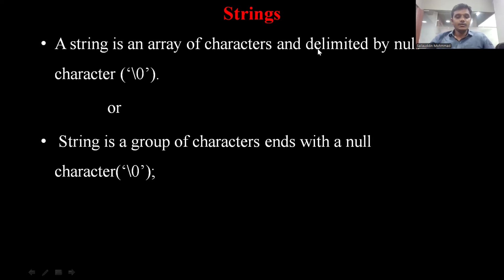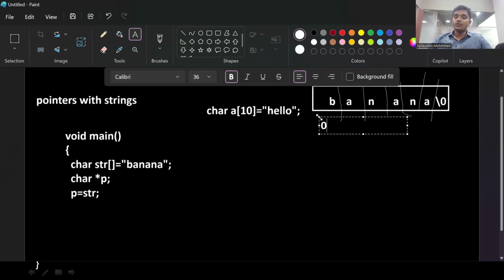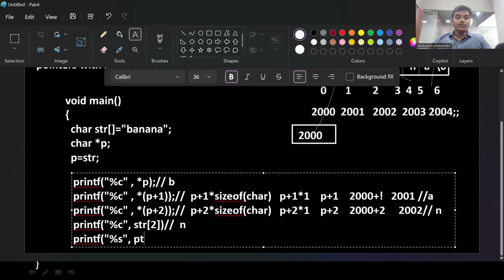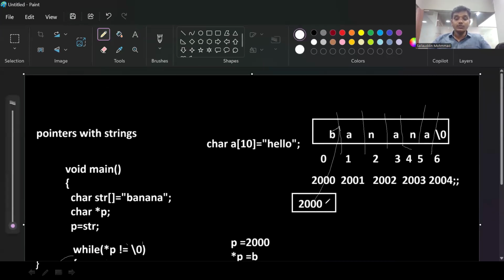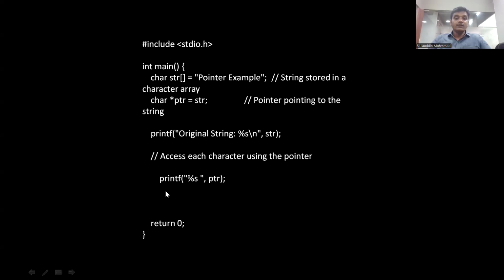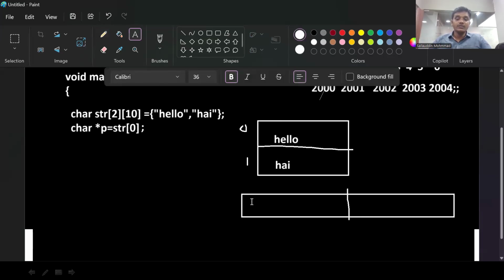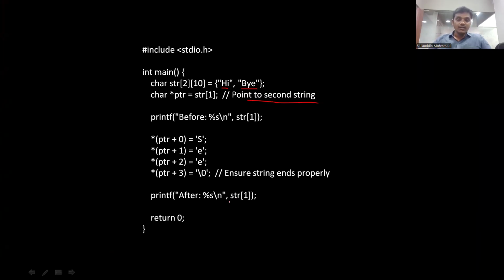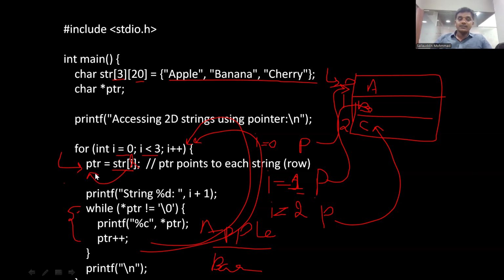Pointers with Strings || C language || Programming || RHS EduCenter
Welcome to RHS EduCenter! In this video, we dive deep into how pointers work with strings in C programming. If you're learning C language and want to understand how strings are handled using pointers, this session is perfect for you!

📌 Topics Covered:

    Declaring and initializing string pointers

    Accessing string characters using pointers

    Differences between character arrays and pointer strings